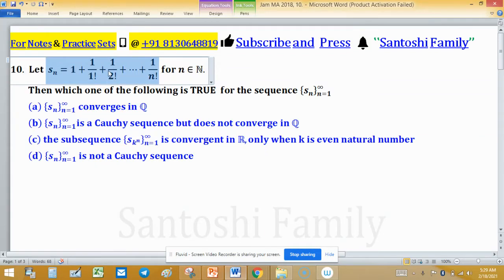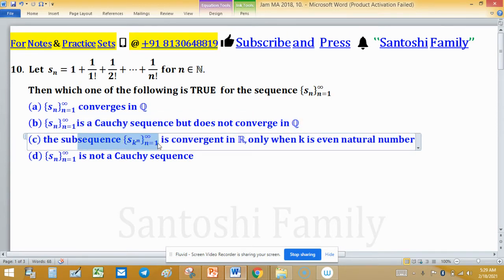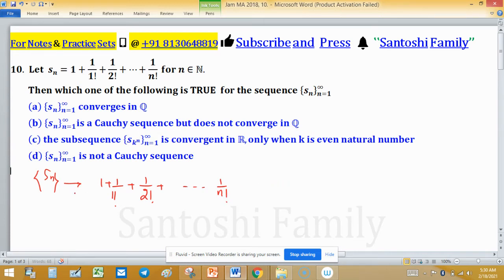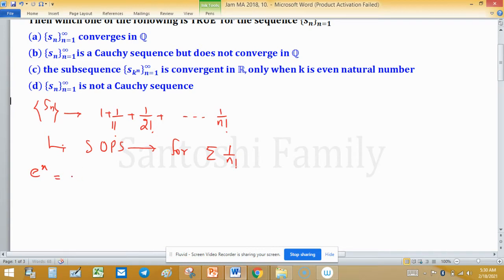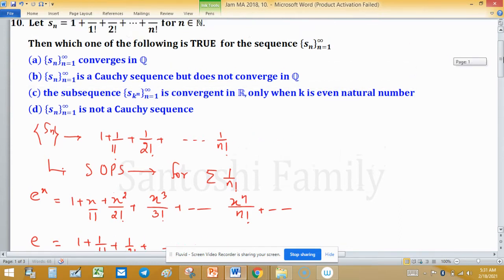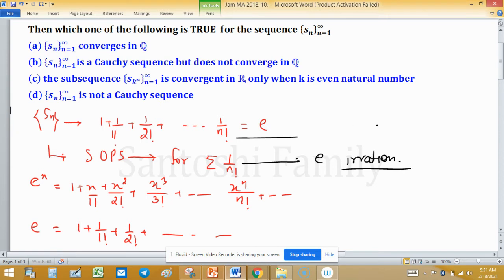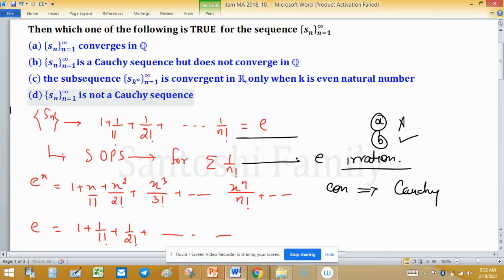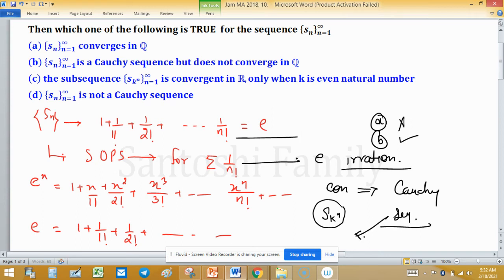Sequence of Partial Sums Real Analysis University Jam 2018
Jam MA 2018
Key (b)